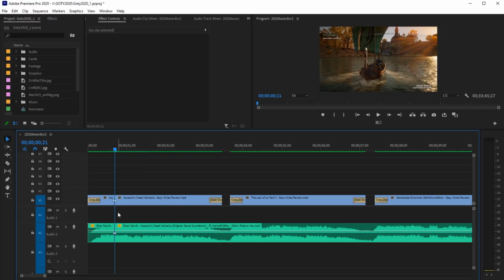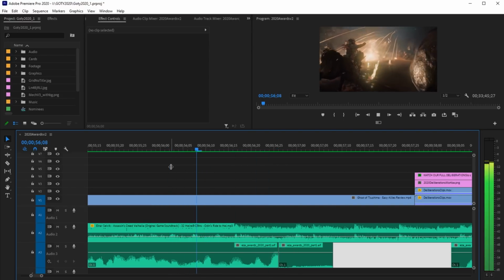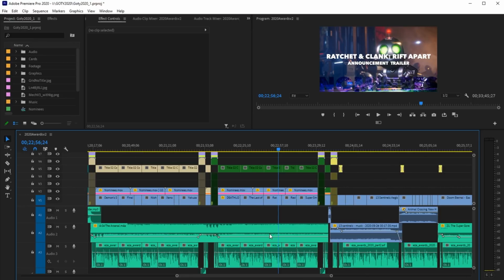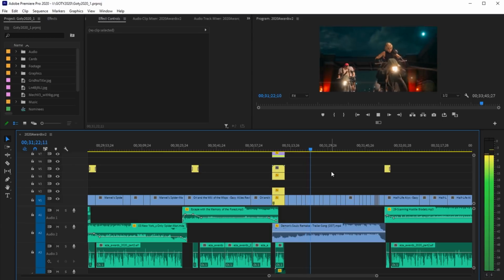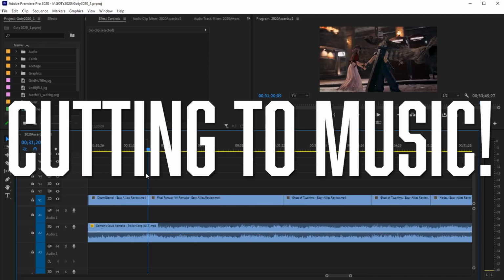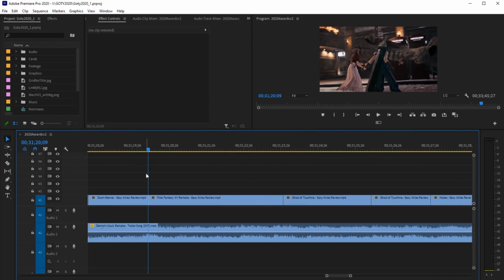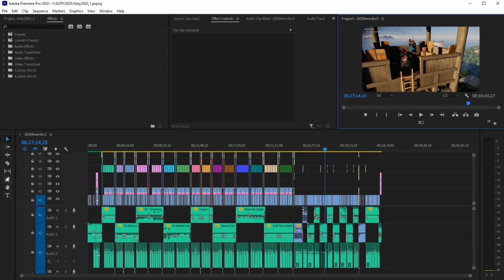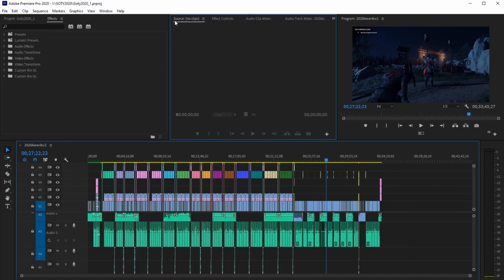Editing Tips For Faster and Better Cutting!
I recently shared a timeline of one of my edits and people had some questions so I thought I'd do a (sort of) quick rundown of the most important tips and things to keep in mind when it comes to editing video! -Ian

Intro: 00:00:00
H: 00:00:46
Crossfades!: 00:02:54
Audio Keyframes: 00:05:45
Colors!: 00:08:01
Be Organized!: 00:09:06
The ART of Editing: 00:10:43
Cutting to Music: 00:14:55
The Loudness Wars!: 00:19:41